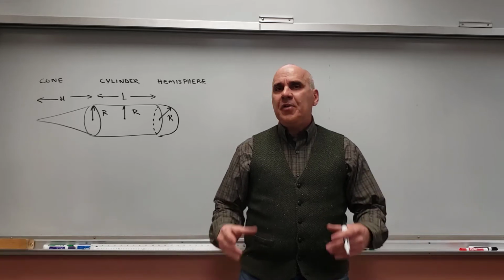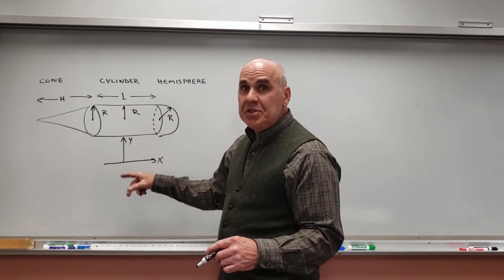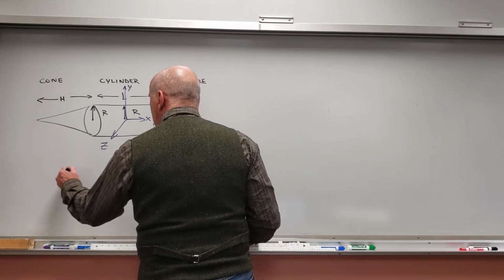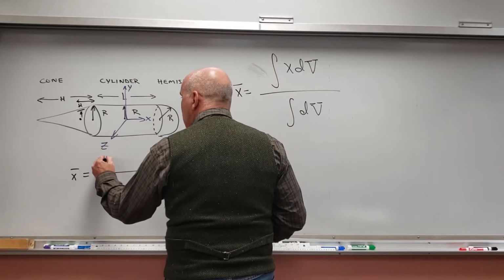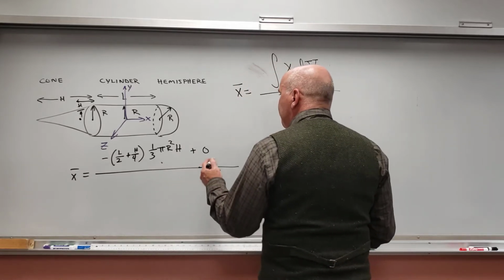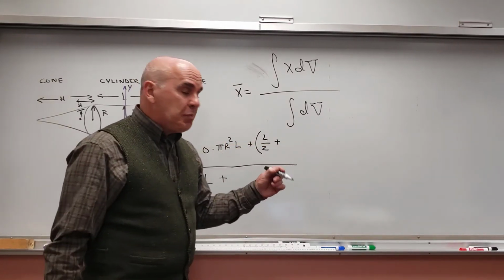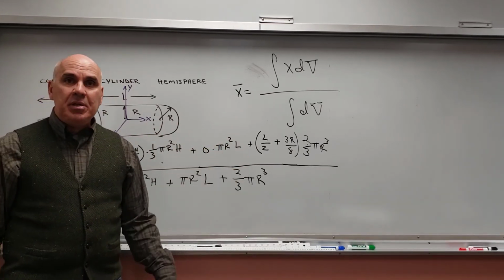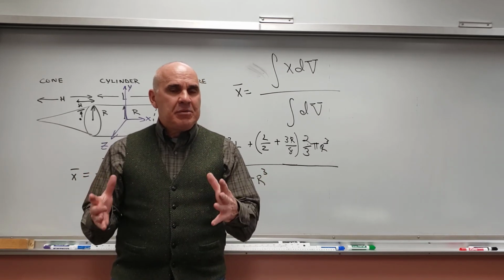Statics Centroids J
In this video we do an example of a three dimensional volume, finding the centroid of this composite shape.